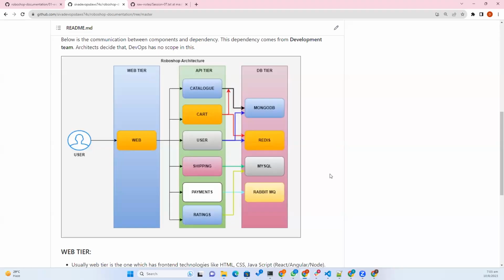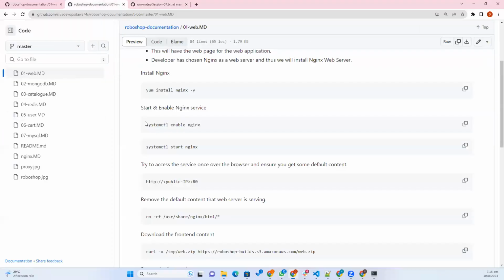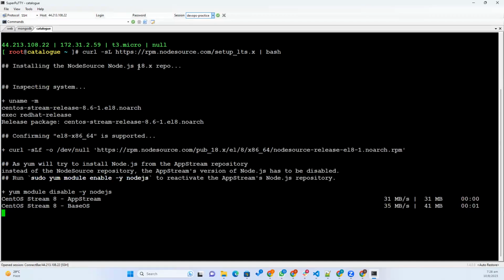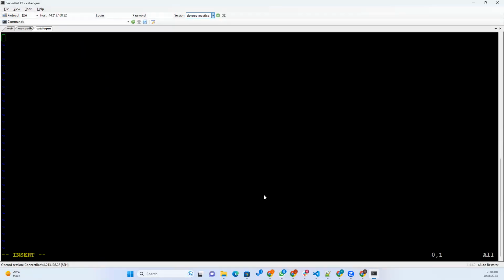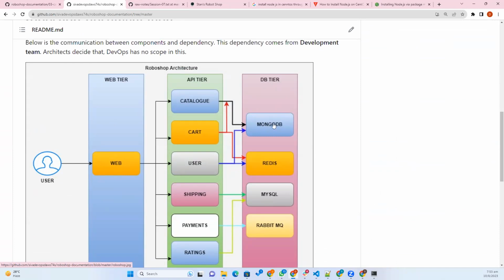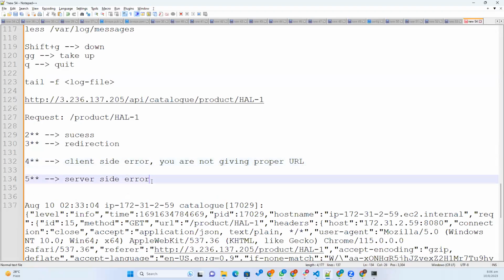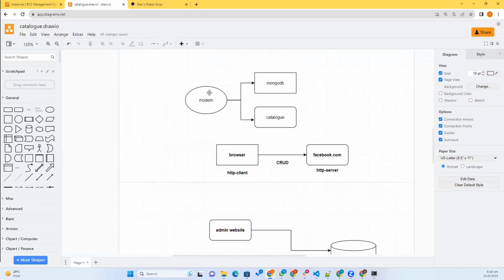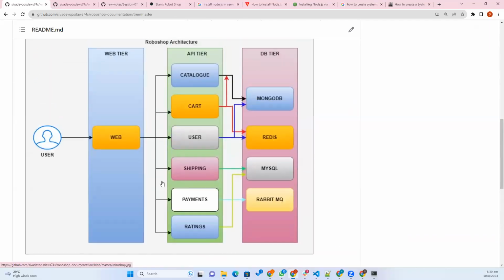DevOps With AWS (By:- Siva) Session 08